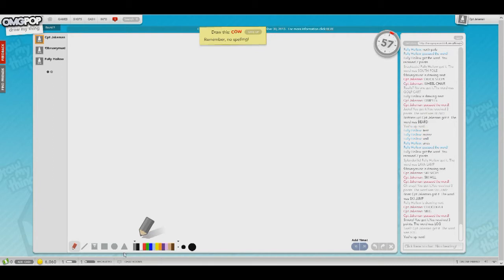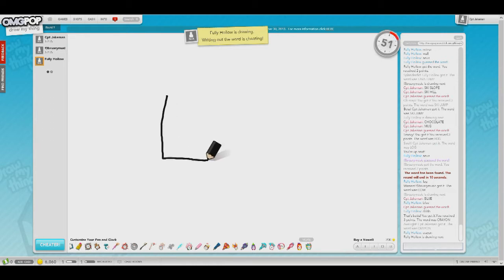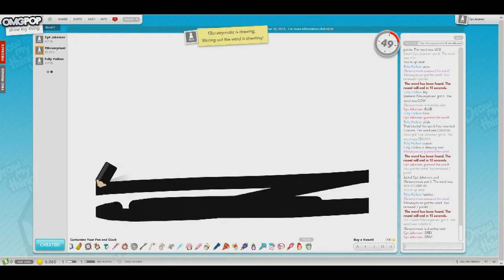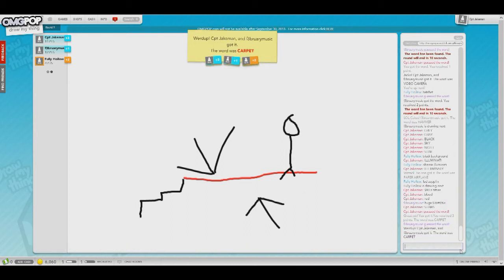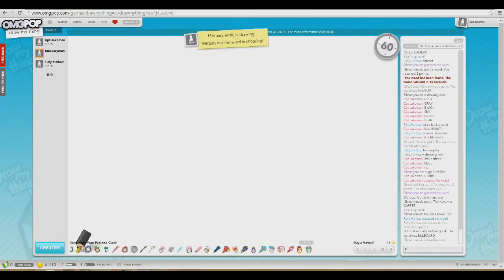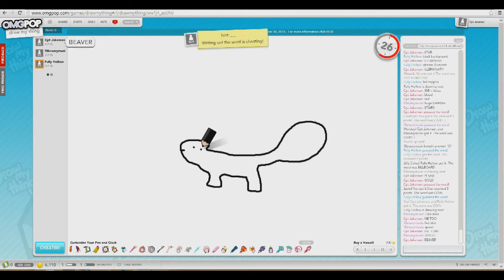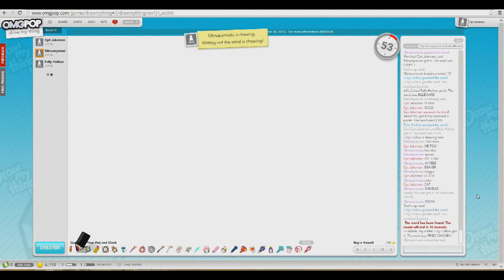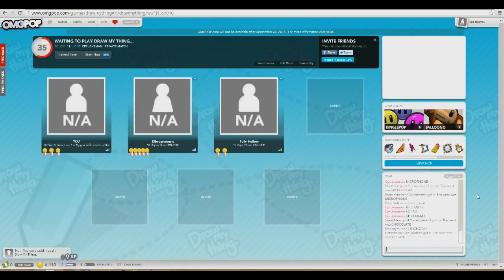Draw My Thing Ep. 1 w/ NightSky & FebruaryMusic (ft. NightSky's mom)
Hope you guys enjoyed this surprisingly penis-free Draw My Thing video. I enjoyed making it wit mah frends and a few more should be uploaded in the future along with the Skyrim and Minecraft videos you actually subscribed for, so look out for those.

FebruaryMusic: I don't know if he has a channel let alone the name of it. Apologies.